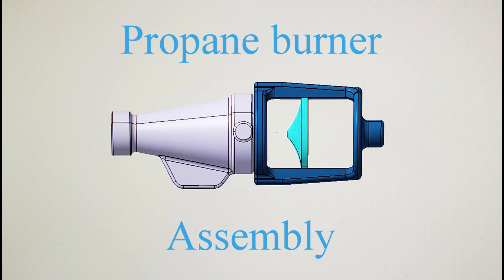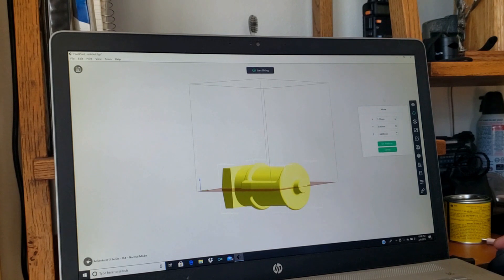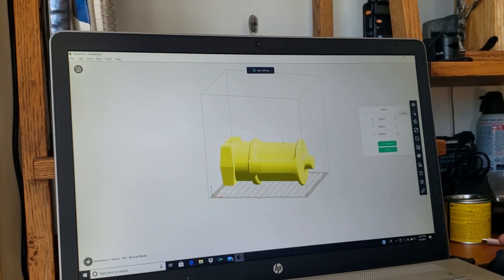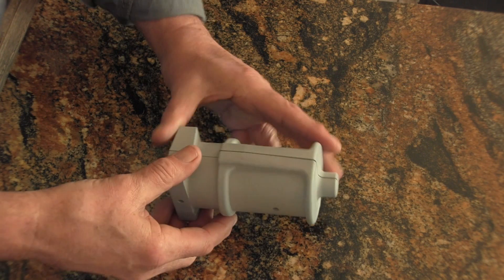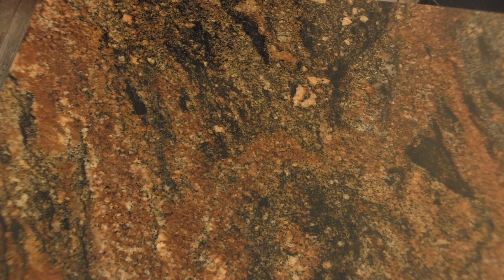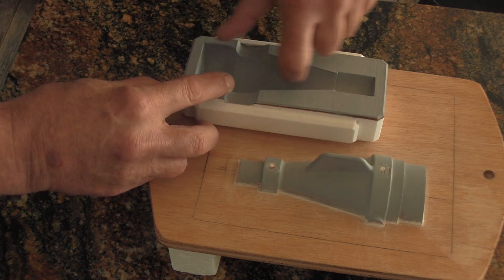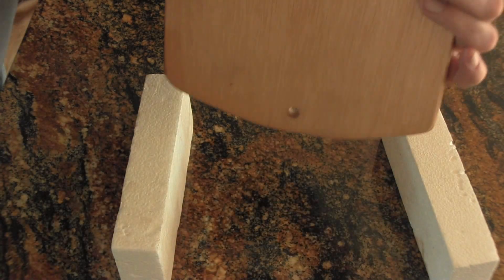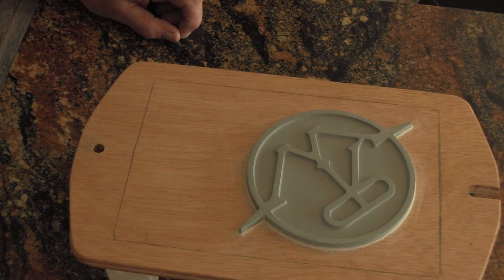3d printed patterns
Designed a new burner. And using a 3d printer for creating the patterns.